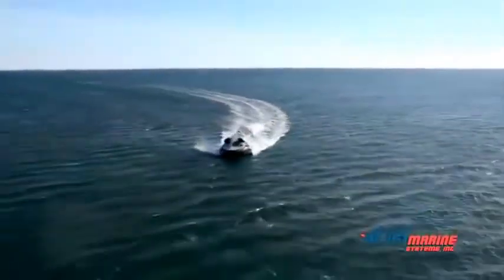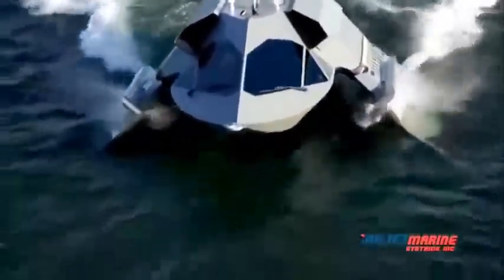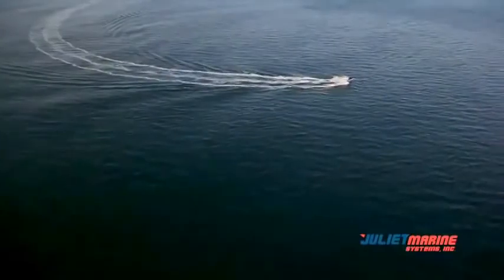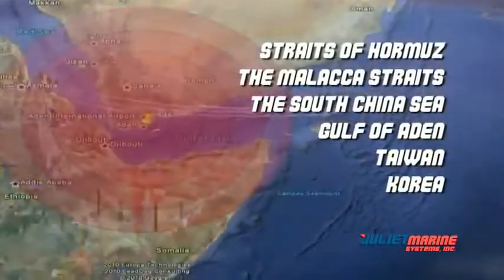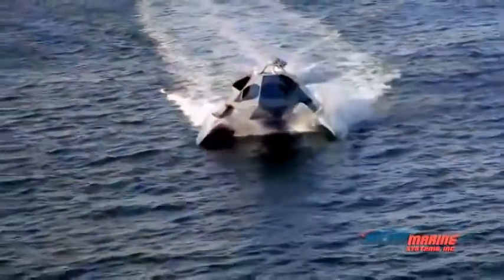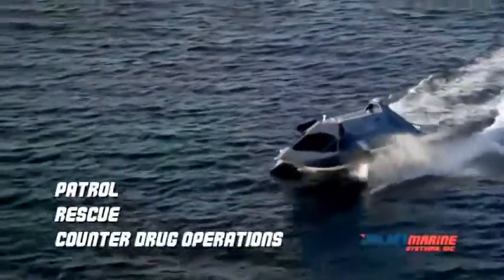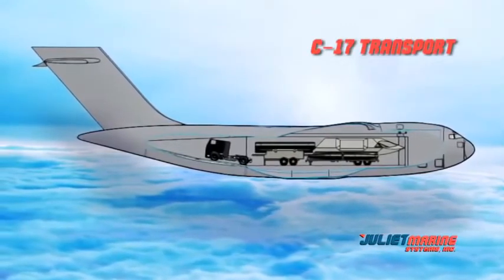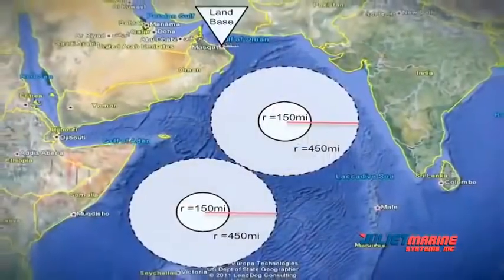Ghost Stealth Warship Technology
GHOST is a super-cavitating surface craft which is able to achieve 900 times less hull friction compared to a conventional watercraft and is developed by US Citizens for the US Navy at no cost to the US government for providing superior protection to Unitied States service personnel. The craft was built by Juliet Marine Systems. The secrecy orders on the project were removed on 11 August 2011. The Ghost uses a gyro-stabilized dual-pontoon supercavitating hull to run at top speed through 10-foot seas.